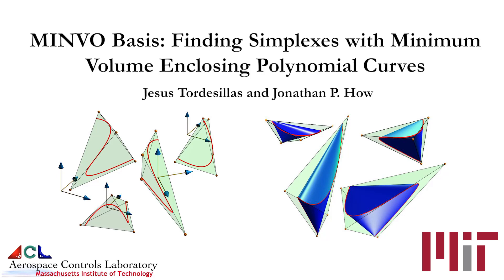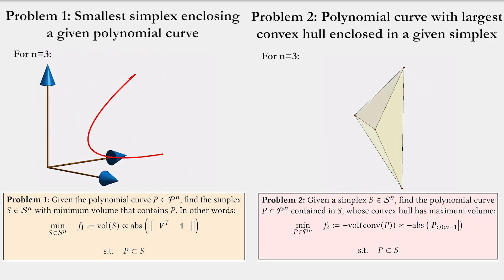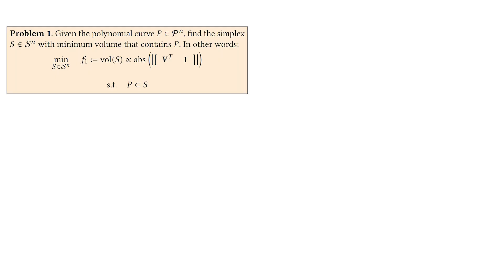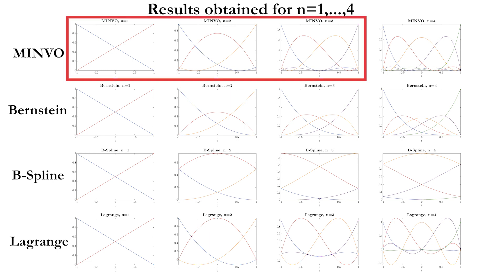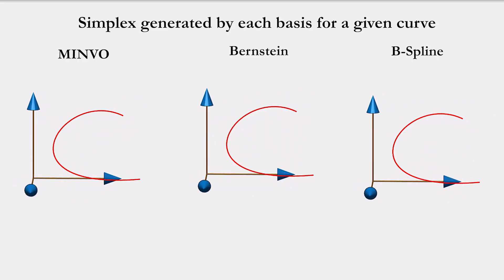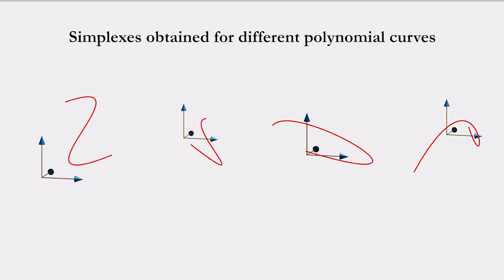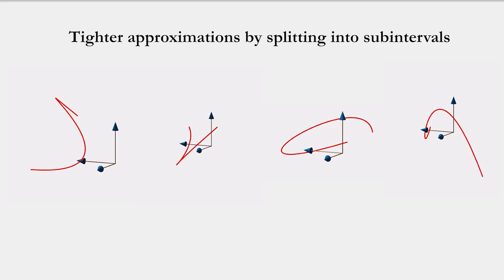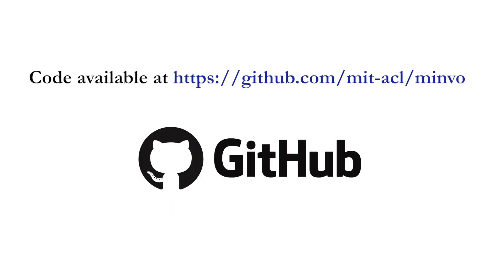MINVO Basis: Finding Simplexes with Minimum Volume Enclosing Polynomial Curves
Abstract: This paper studies the problem of finding the smallest n-simplex enclosing a given nth-degree polynomial curve. Although the Bernstein and B-Spline polynomial bases provide feasible solutions to this problem, the simplexes obtained by these bases are not the smallest possible, which leads to undesirably conservative results in many applications. We first prove that the polynomial basis that solves this problem (MINVO basis) also solves for the nth-degree polynomial curve with largest convex hull enclosed in a given n-simplex. Then, we present a formulation that is independent of the n-simplex or nth-degree polynomial curve given. By using Sum-Of-Squares (SOS) programming, branch and bound, and moment relaxations, we obtain high-quality feasible solutions for any n and prove numerical global optimality for n=1,2,3. The results obtained for n=3 show that, for any given 3rd-degree polynomial curve, the MINVO basis is able to obtain an enclosing simplex whose volume is 2.36 and 254.9 times smaller than the ones obtained by the Bernstein and B-Spline bases, respectively. When n=7, these ratios increase to 902.7 and 2.997e21, respectively.